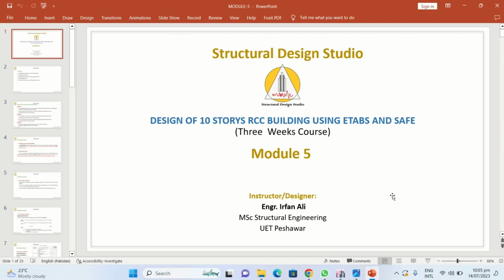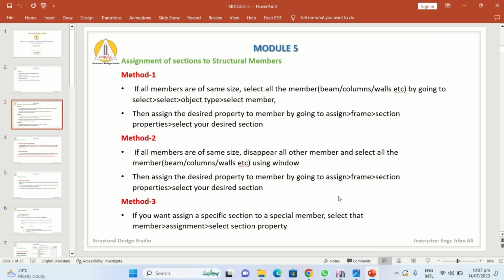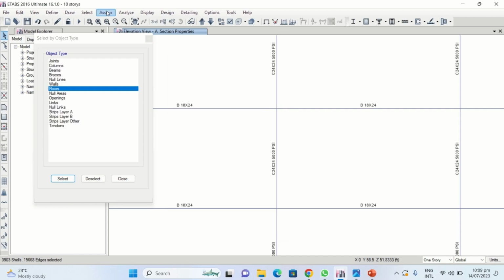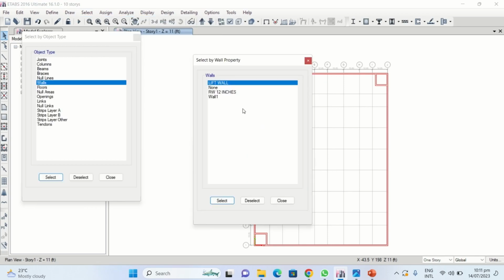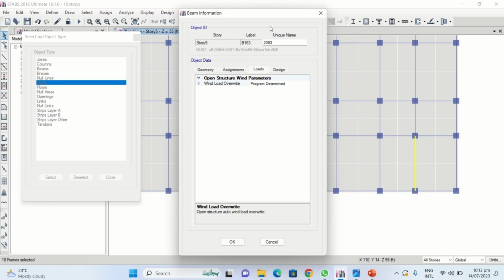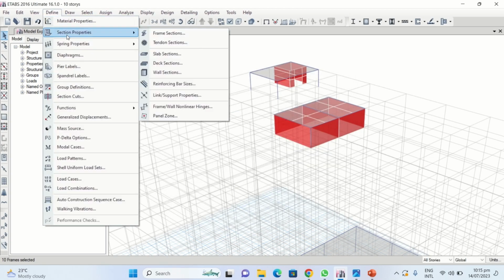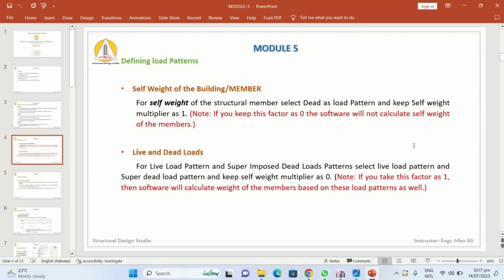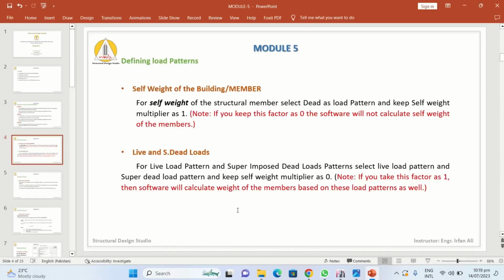Module 5 (Part-1): Sections Assignment, Defining Dead, Super Imposed Dead and Live Loads in ETABS